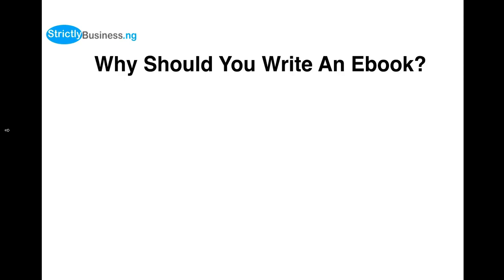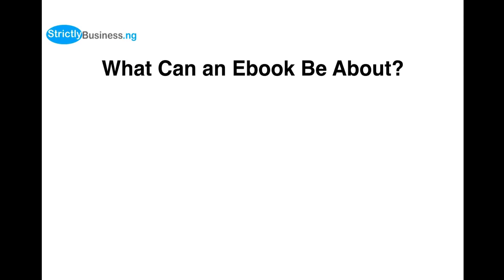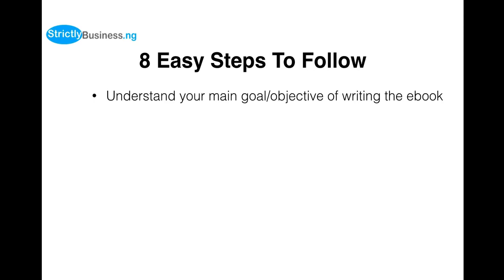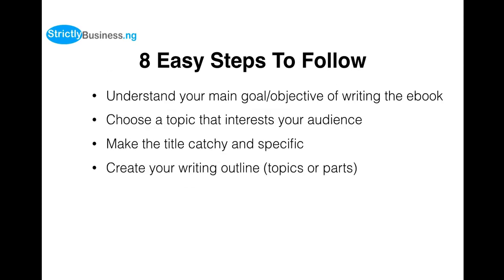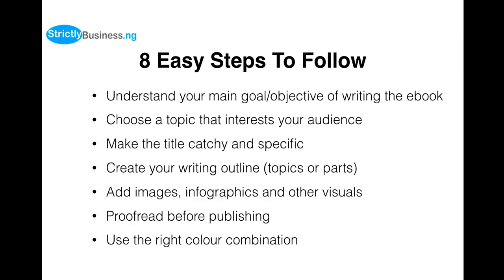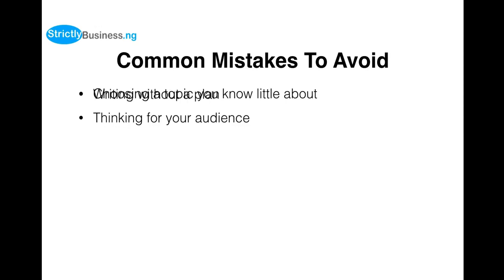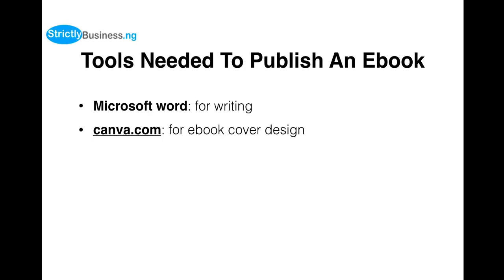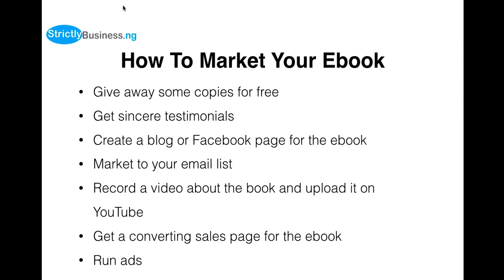How To Write, Publish And Market An Ebook